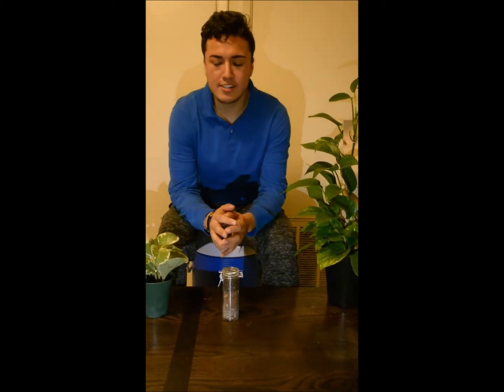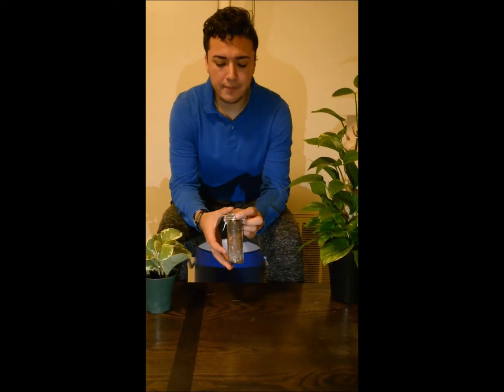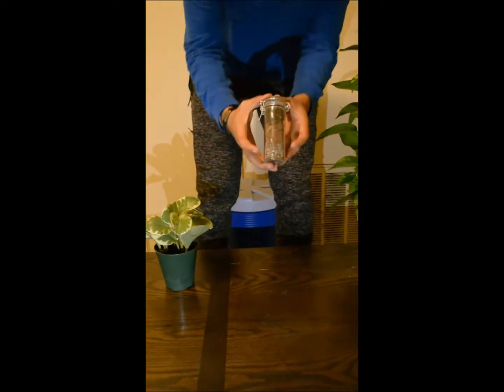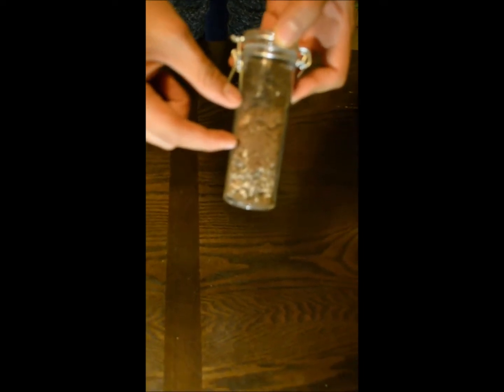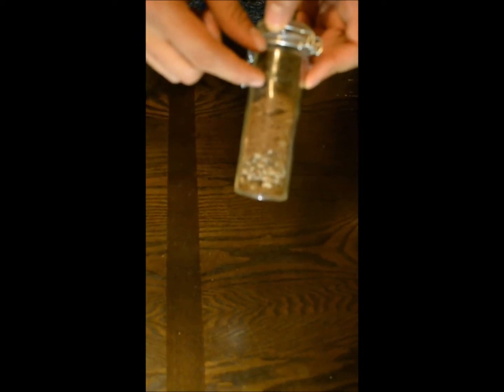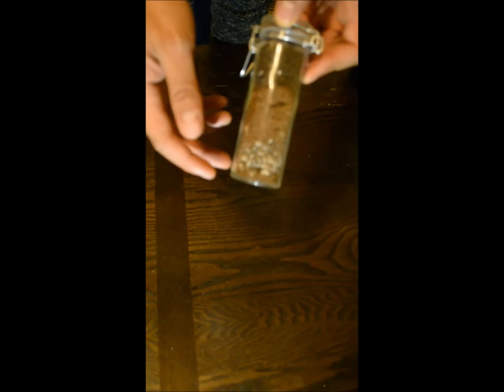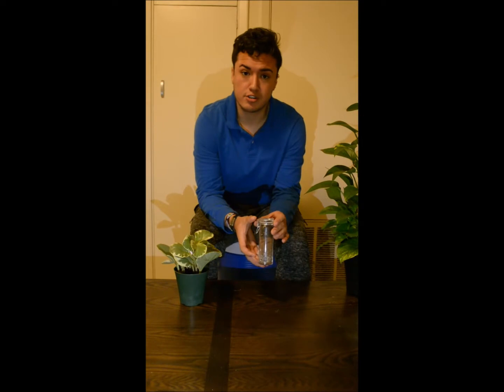Soils Extra Credit 13